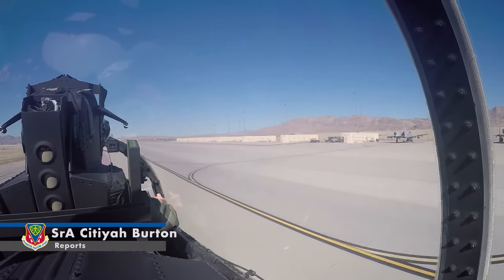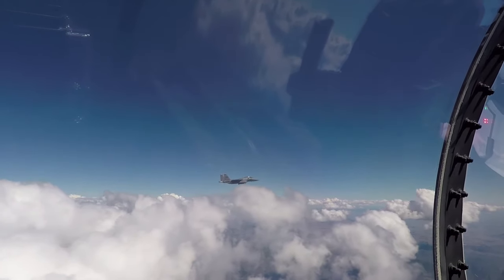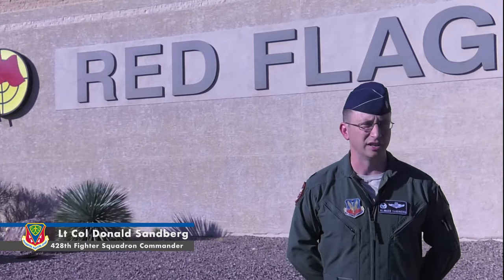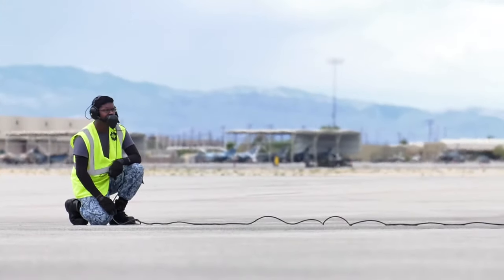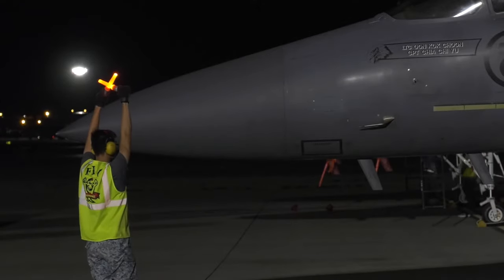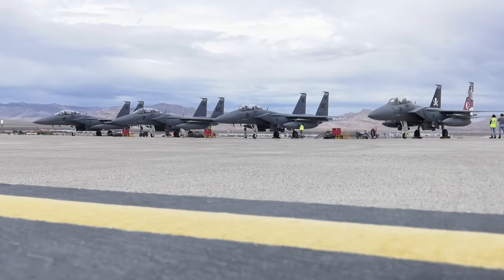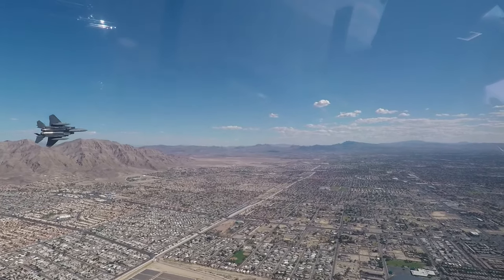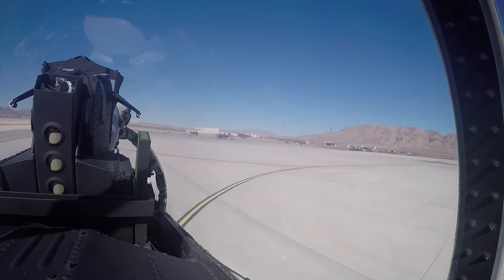428th Fighter Squadron Participates in Red Flag 17-4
The 428th Fighter Squadron participated in Red Flag 17-4 at Nellis Air Force Base, Nevada.  The squadron deployed eight F-15SGs and more than 100 personnel from the Republic of Singapore's Peace Carvin V Detachment.

Check out this link for a print article on more of the Republic of Singapore's participation in the exercise.